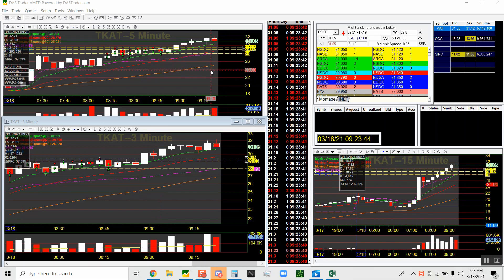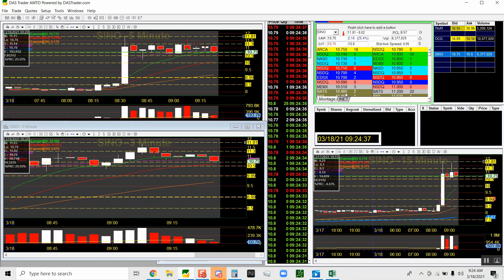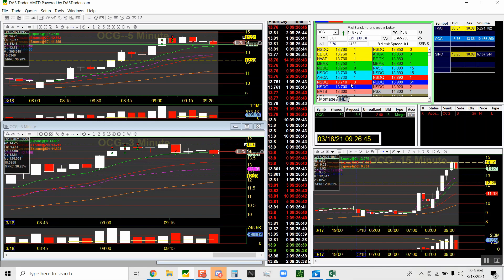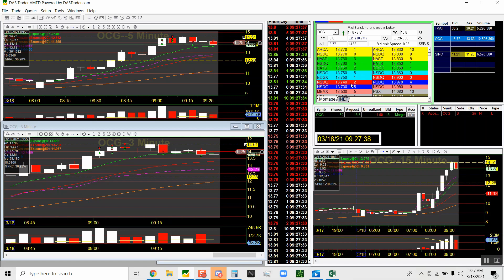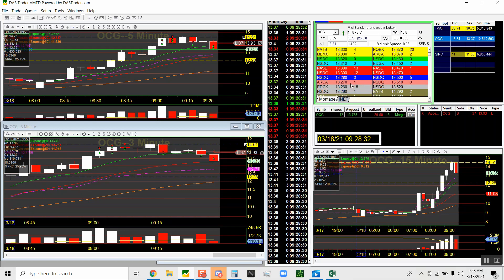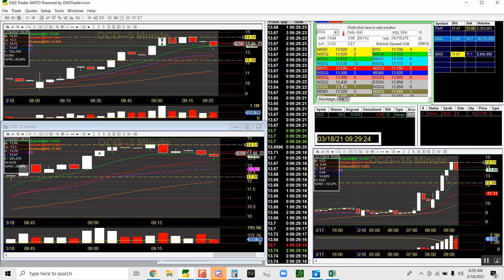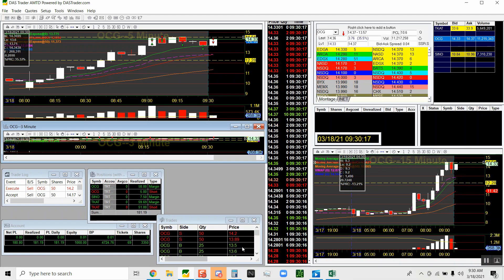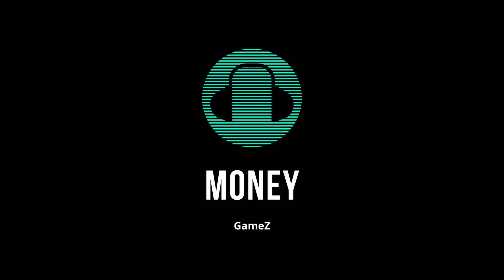Day Trading HOT STOCKS on Das Trader Pro( Paper Account)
Whats up is ya boy Moneygamez.  Just going over my trades and explaining my strategy a little bit.  I'm waiting to open my live account next month.  So just practicing uploading my trades.